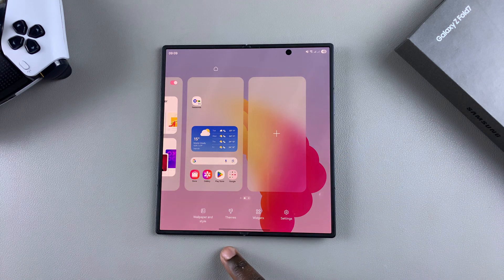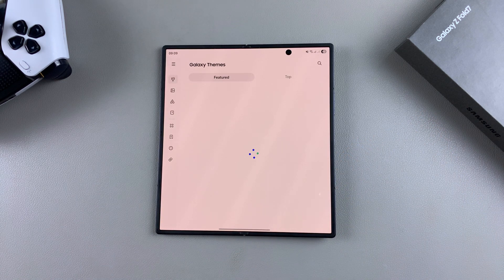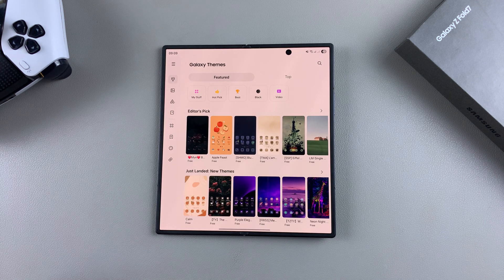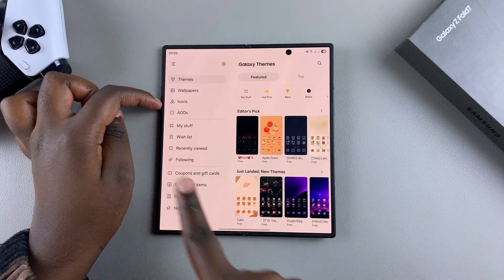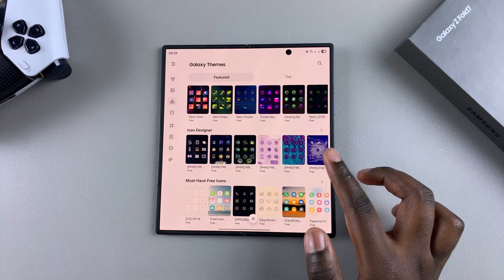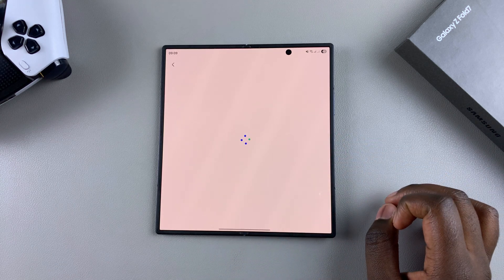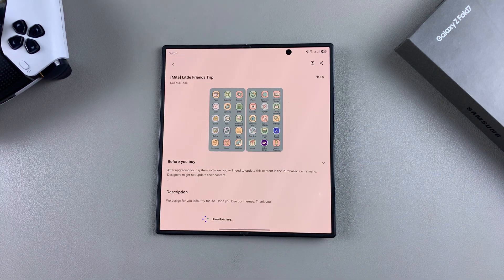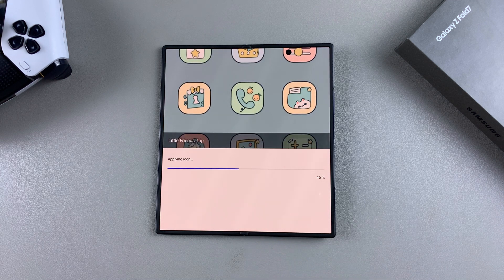How To Change Icon Theme On Samsung Galaxy Z Fold 7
In today’s video, I’ll show you how to change the icon theme on your Samsung Galaxy Z Fold 7 to give your home screen a fresh new look.

Whether you're going for a minimal style, bold icons, or colorful aesthetics, customizing your icon theme is quick and easy.

Launch settings
Select themes
Alternatively,
Long Press on the Home Screen
Tap on Themes
Tap on the Icons Tab
Scroll through free and paid icon packs.
Tap on an icon pack to preview how it will look on your phone.
Select Download and wait for it to finish downloading.
Once the download is complete, tap Apply.
The new icon theme will now be active on your Galaxy Z Fold 7.

Cell Phone Tripod Adapter